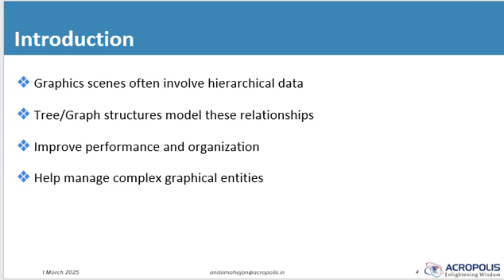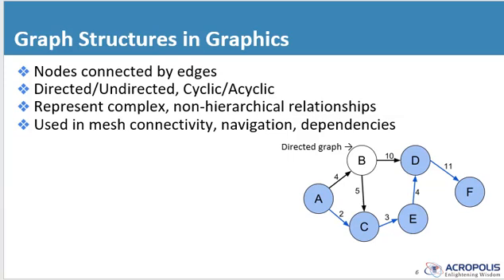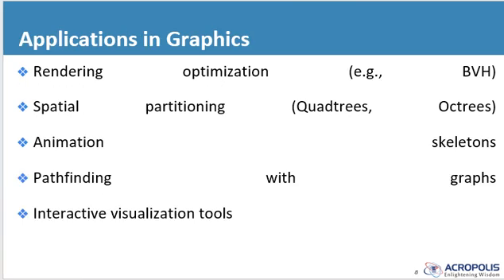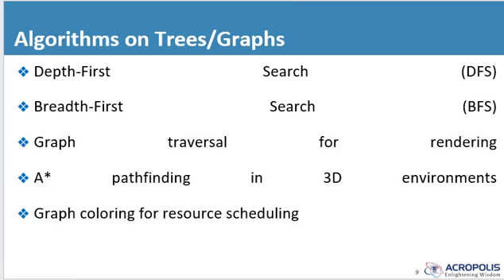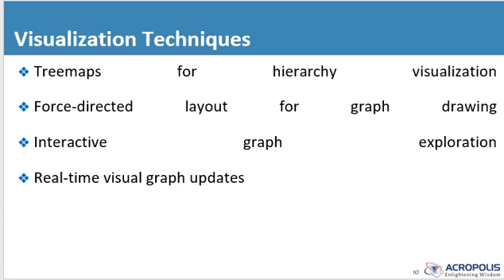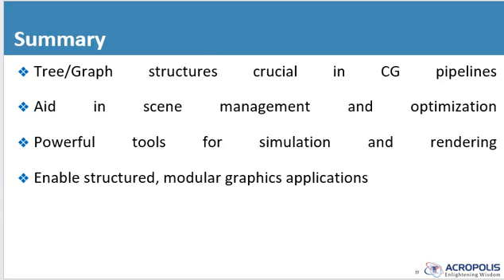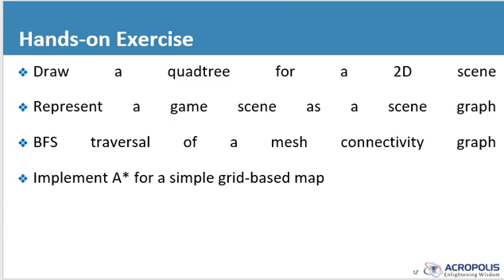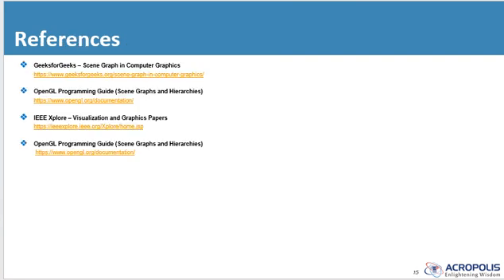Tree/Graph Structured Data | Computer Graphics and Visualization (CS603B)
📌 Presented by: Gautam Chouhan | B.Tech CSE | Acropolis Institute

Welcome to this comprehensive presentation on Tree and Graph Structured Data, a key concept in the subject Computer Graphics and Visualization (CS603B). In this video, we explore how hierarchical and network-based data structures are used to organize, render, and optimize complex graphics scenes.

🔹 Topics Covered:

Introduction to Structured Data in Graphics

Tree Structures: Binary Trees, Quadtrees, Octrees, Scene Graphs

Graph Structures: Directed/Undirected, Cyclic/Acyclic Graphs

Scene Graphs and Their Role

Applications in Computer Graphics

Important Algorithms: DFS, BFS, A*, BVH

Visualization Techniques

Hands-on Exercises and Demonstrations

💡 Ideal for:

B.Tech/Engineering students

Graphics & Game development learners

CS603B assignment help

Anyone exploring data structures in visual computing

🔗 Resources Mentioned:

Computer Graphics: Principles and Practice

Edward Angel – Interactive Computer Graphics

GeeksforGeeks – Scene Graphs

OpenGL Documentation